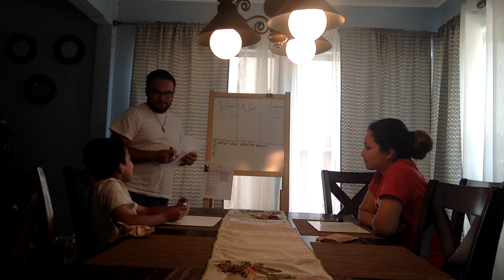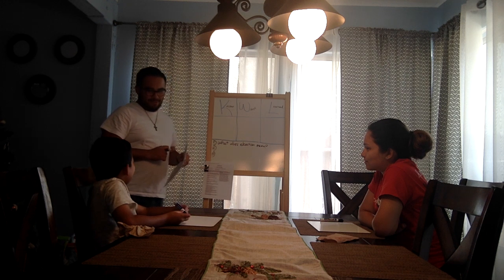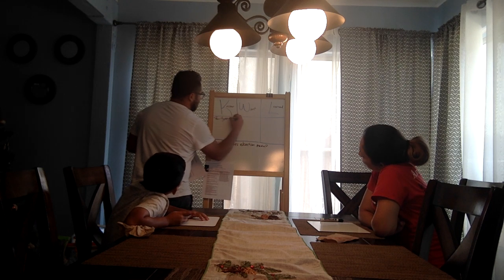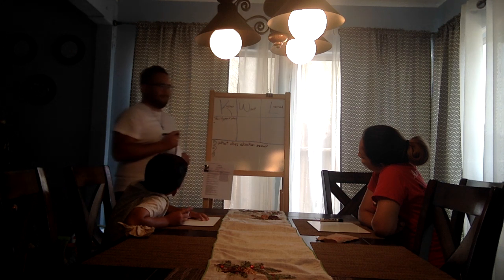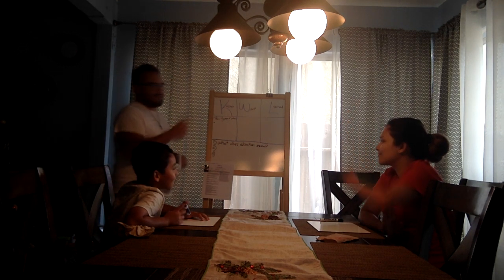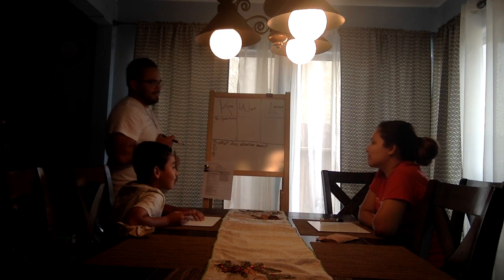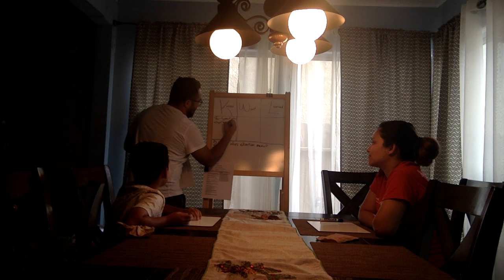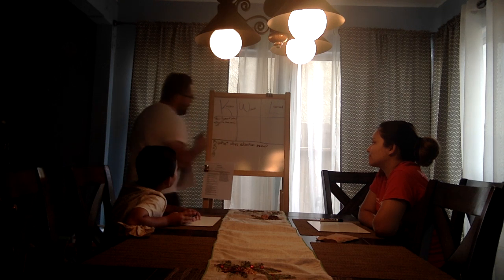SPD621A Video Lesson 1 Osegueda